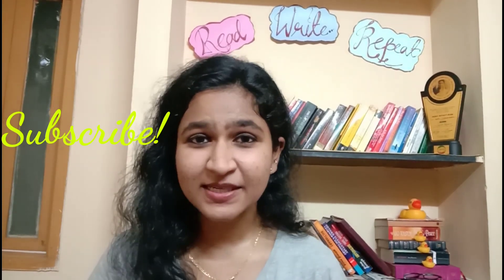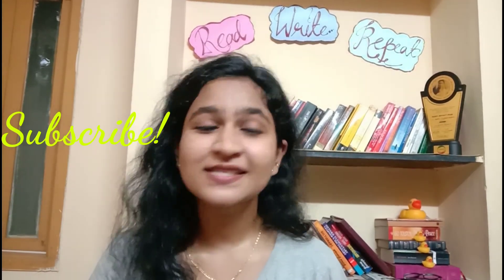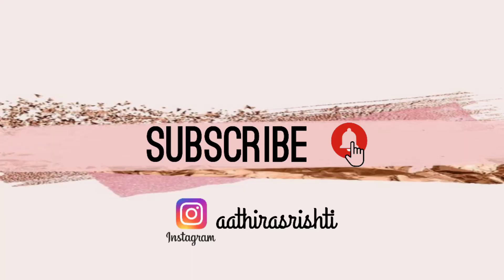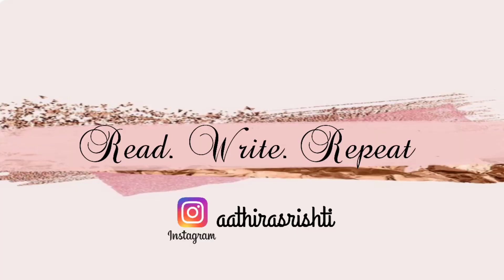Secrets to improve your accent||English||Aathira srishti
Hey guys!
I'm not a literature student and I have no idea about phonetics. Then how did I manage to improve my accent is what in brief in this video as tips. Do watch this video fully, and if you're trying to work on your accent then this is the right time to begin. Work on these tips for atleast two weeks and you'll definitely notice the changes in the way you speak. Do tell me the comments on Instagram if this works for you.